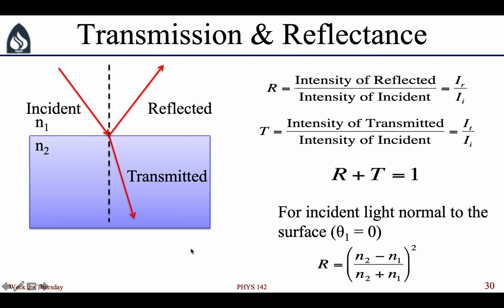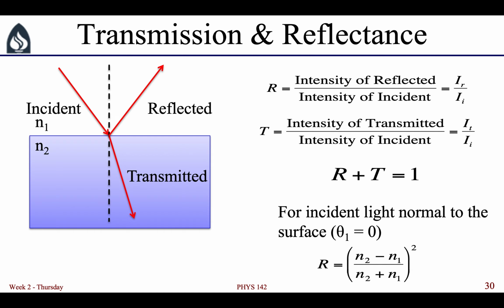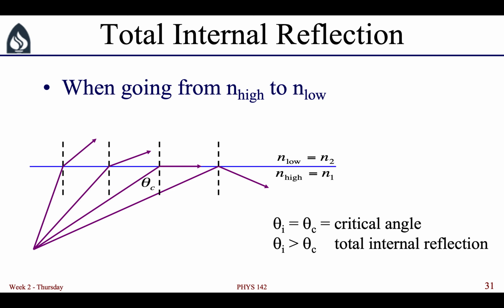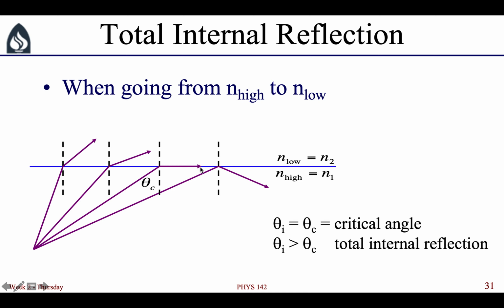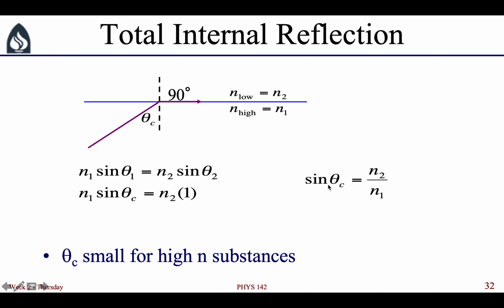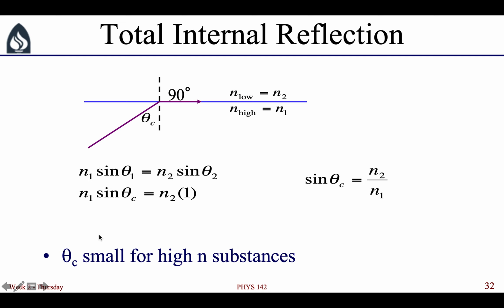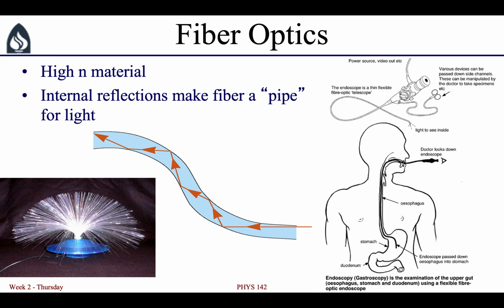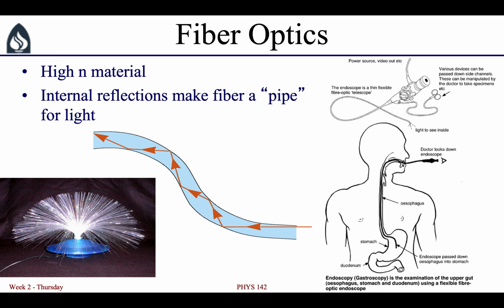PHYS142 Lesson9 Ch23 Sec4 9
Transmission/Reflection Coefficients, Total Internal Reflection, Fiber Optics